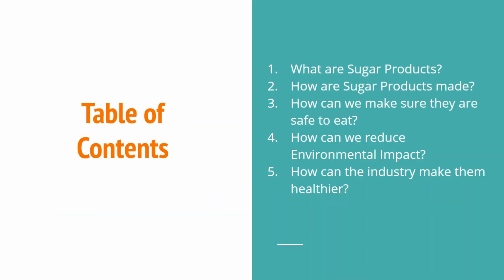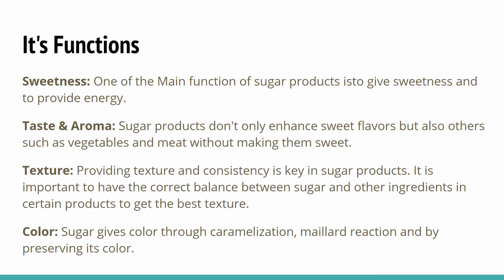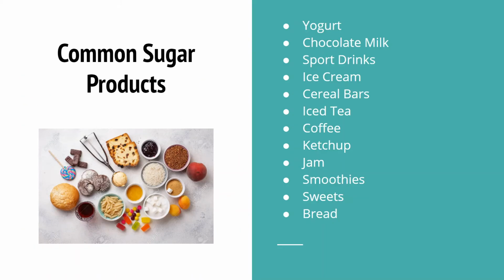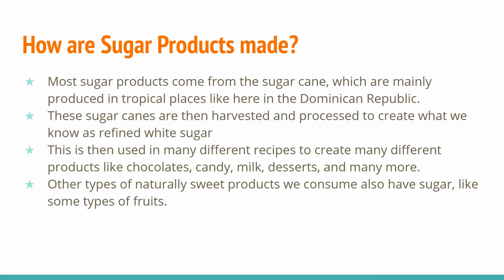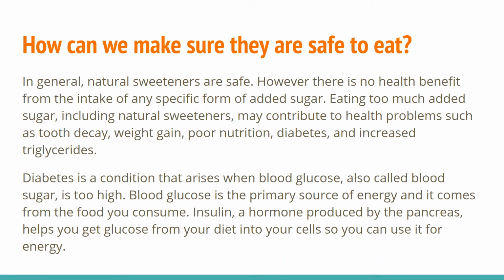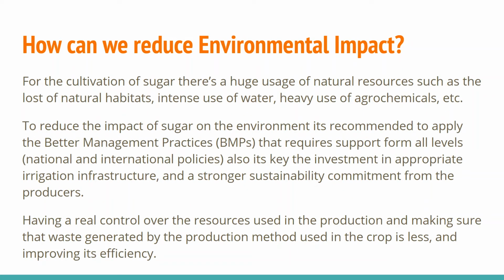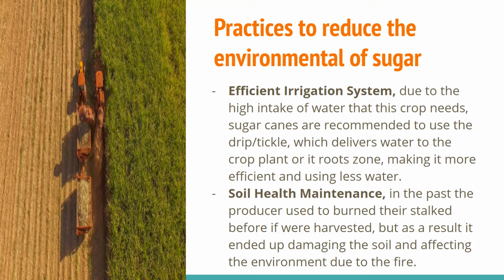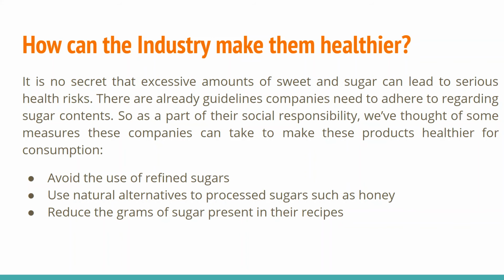Nutrition: Sugar Products by Pedro Amalia George Cesar and Fernando